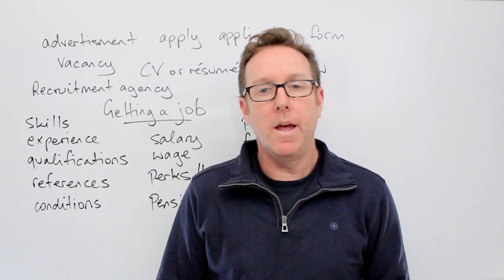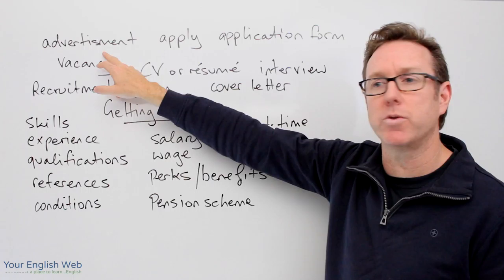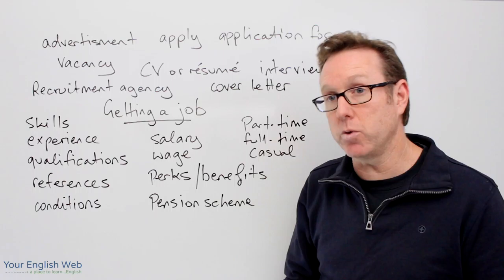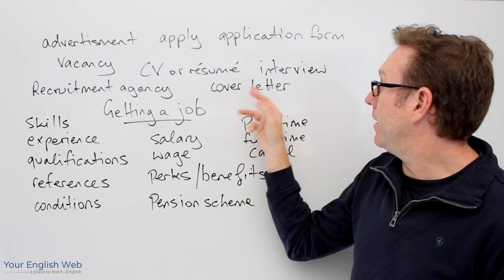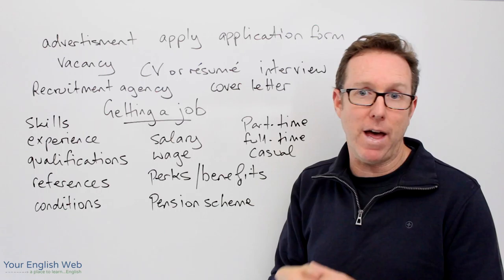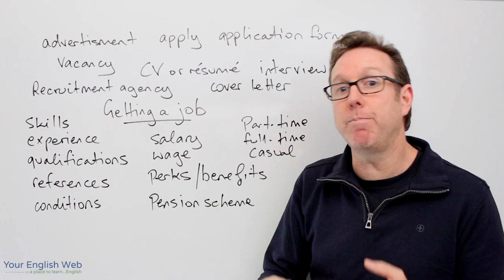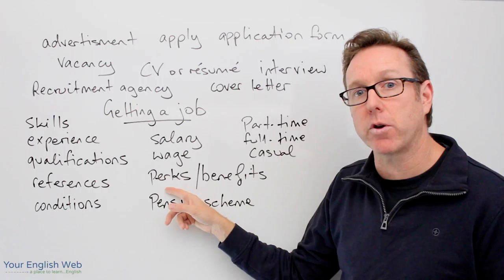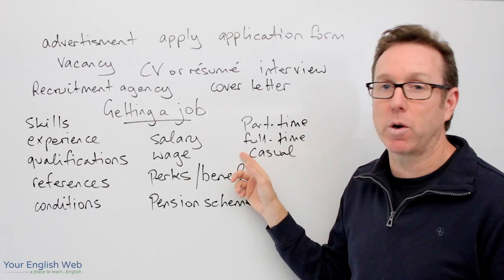English lesson - Words we use to talk about getting a job - palabras en inglés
In this English lesson you will learn the words we use to talk about getting a job.